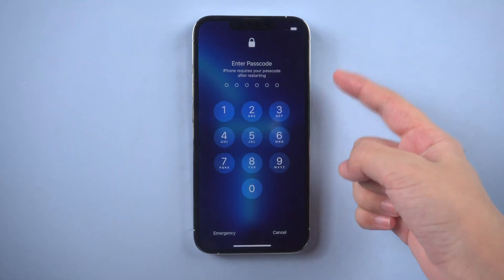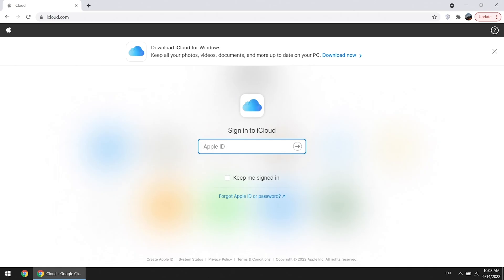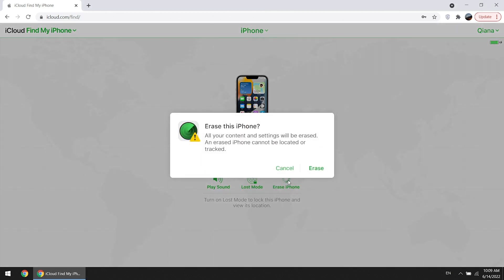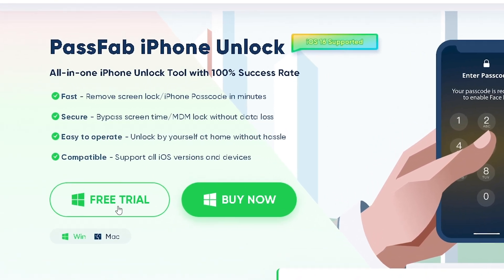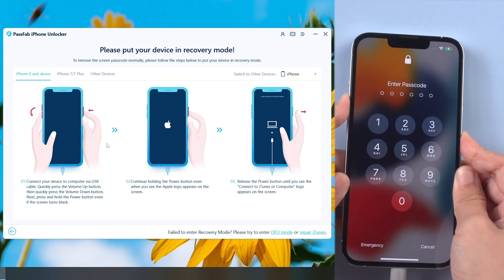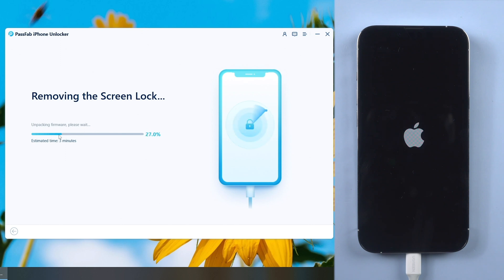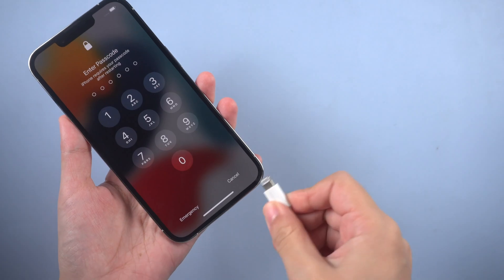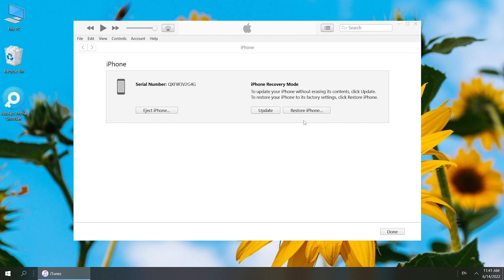2023 How to Factory Reset iPhone When Locked? 4 Ways to Reset Your iPhone! [iOS 16]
iPhone is locked? Cannot unlock your iPhone with passcode? How to factory reset iPhone when locked? Here are 4 methods for you to reset disabled iPhone to factory settings. Try PassFab iPhone Unlocker

⏰Timestamps:
00:00 Intro
00:13 Way 1: Reset iPhone with Apple ID password
00:40 Way 2: Unlock iPhone with iPhone Unlock Tool
01:42 Way 3: Unlock iPhone from iCloud
02:26 Way 4: Restore iPhone with iTunes

📃Related Article:
How to Factory Reset iPhone without Password [iPhone 11/12/13 Included]

📖Related Guide:
How to Use PassFab iPhone Unlocker

iPhone Unavailable? Forgot iPhone Passcode? How to Unlock iPhone When Locked Out - 4 Ways

⚠IMPORTANT NOTICE:
2. The remove Apple ID feature of PassFab iPhone Unlocker is designed to help users who forgot their own Apple ID or password to regain access to their device.
3. For devices running iOS 11.4 onwards, the remove Apple ID feature of PassFab iPhone Unlocker will restore the device to factory settings so users can unlock with their passcode.
4. PassFab iPhone Unlocker is unable to obtain access to credentials, compromise personal data or cause serious harm to others. Do not try to violate YouTube community guidelines.

Social Media